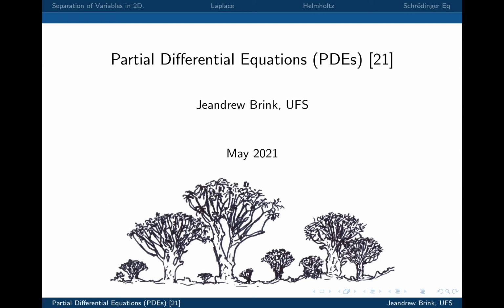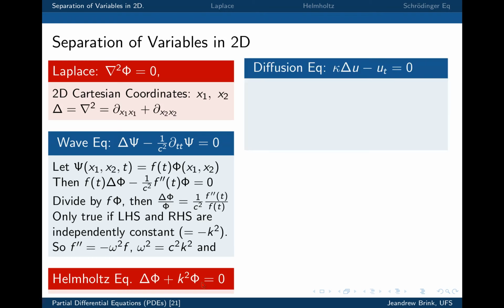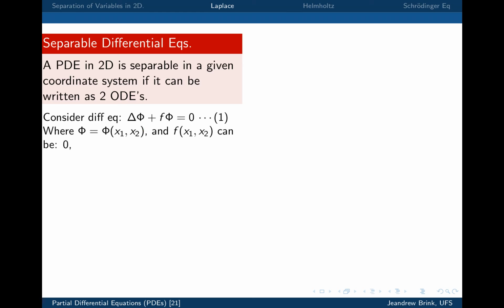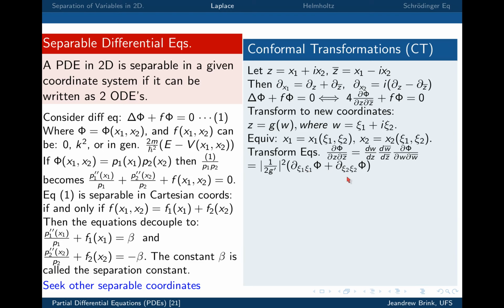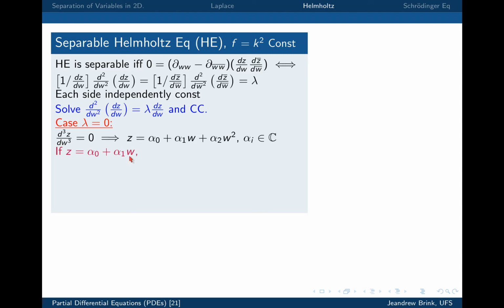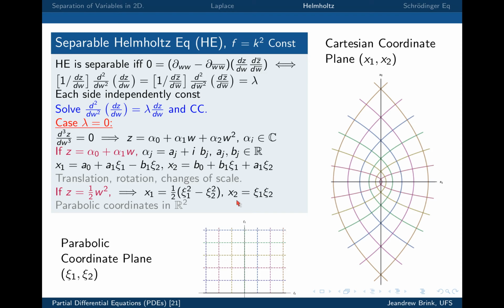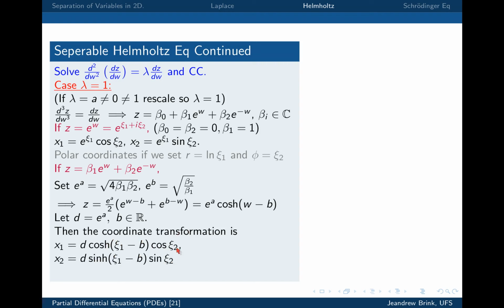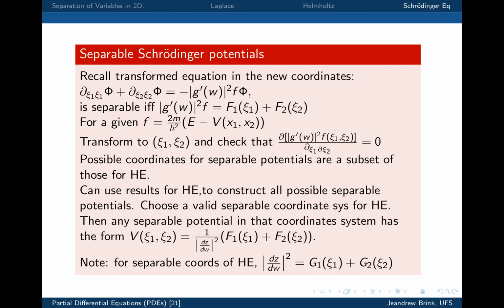Pdes Lec21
UFS PDE's 2021 Lecture 21: Separation of variables 2D. Laplace, Helmholtz, Schrodinger potentials. Separable coordinates systems in 2D